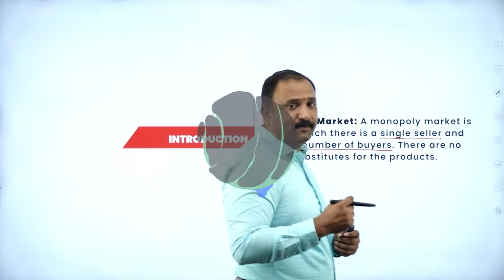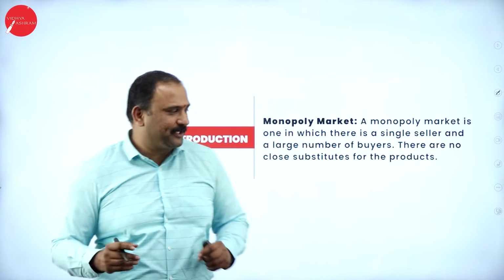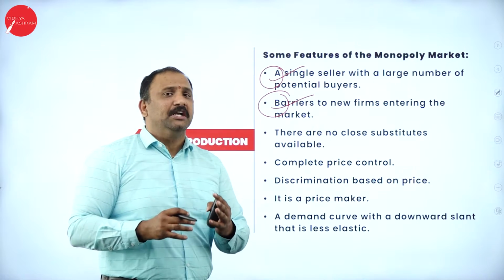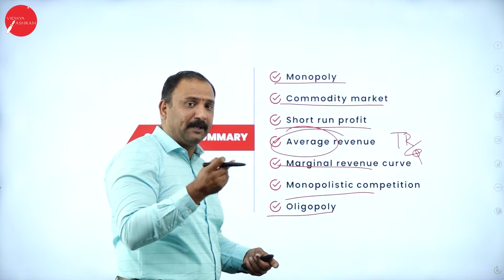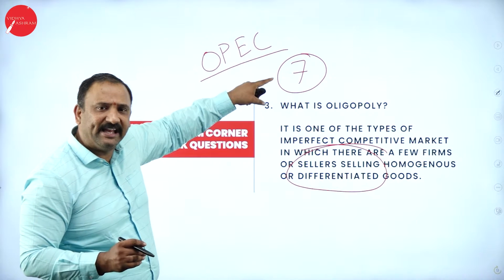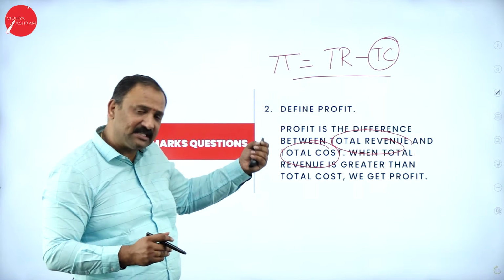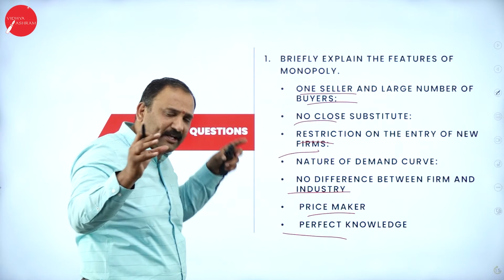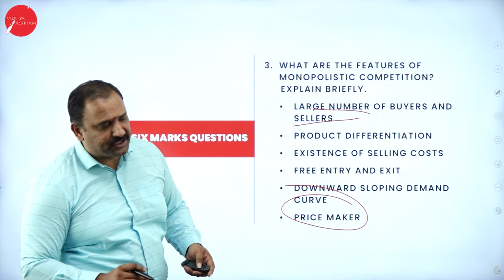DAY 54 | ECONOMICS | II PUC | NON COMPETITIVE MARKETS | REVISION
Class : II PUC
Stream : COMMERCE
Subject : ECONOMICS
Chapter Name : NON COMPETITIVE MARKETS
Lecture : REVISION